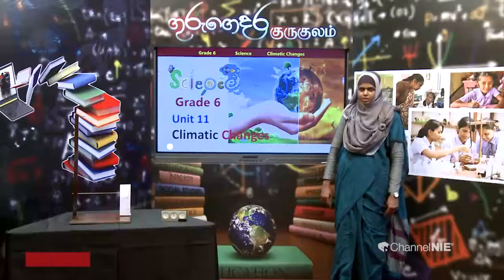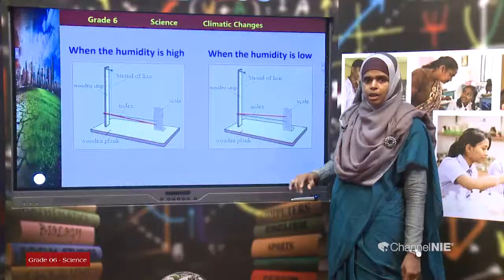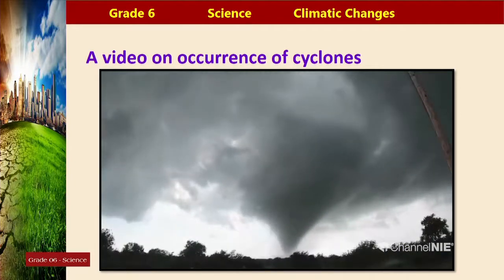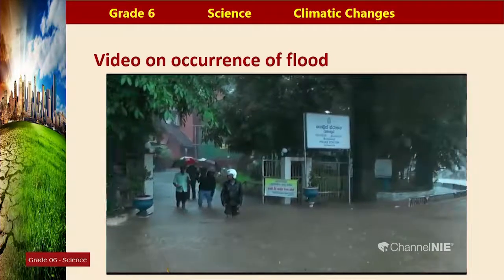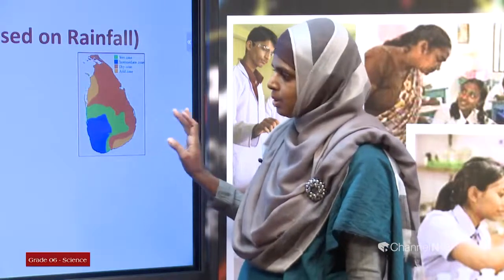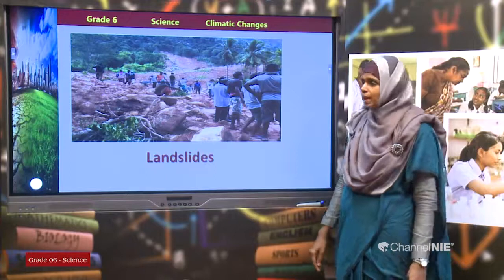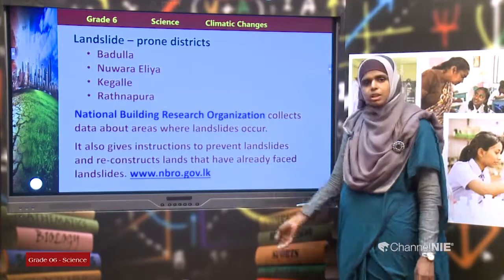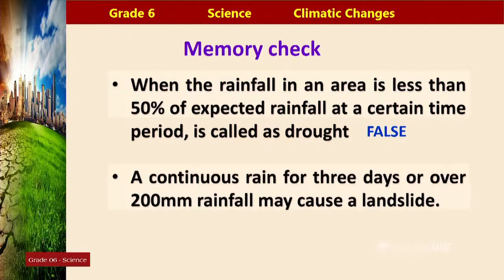Climatic Changes 2 (Lesson 11) | Grade 06 - Science - P 10